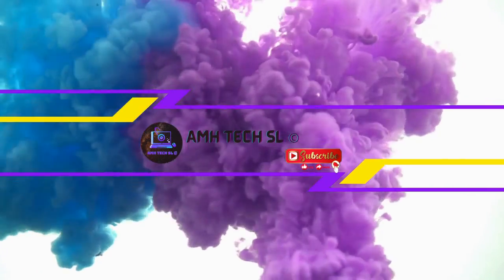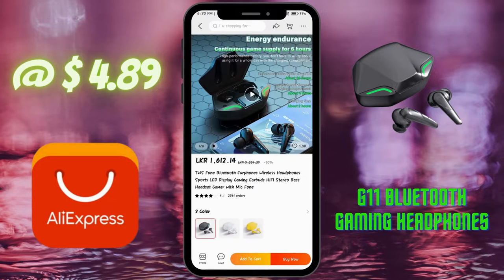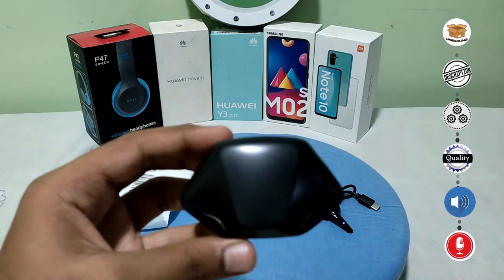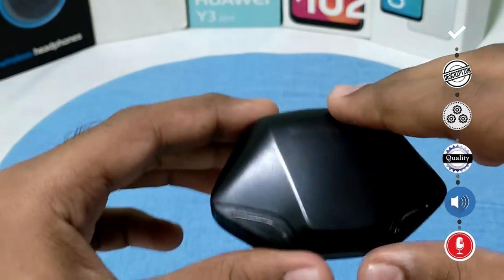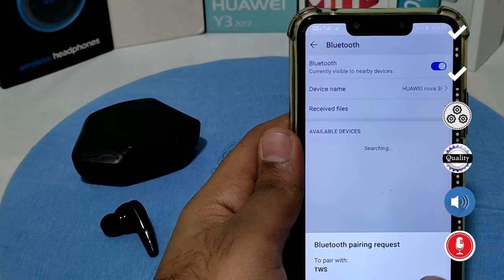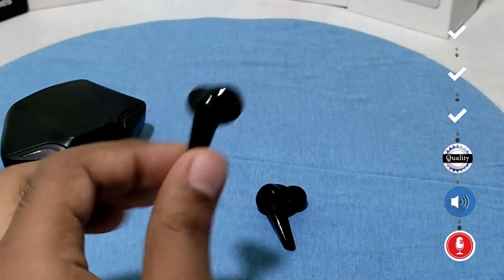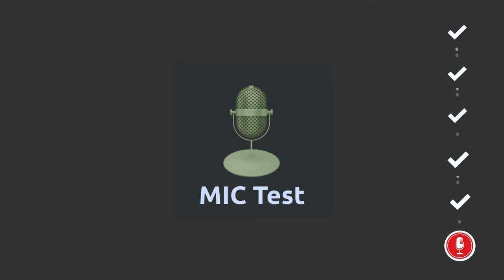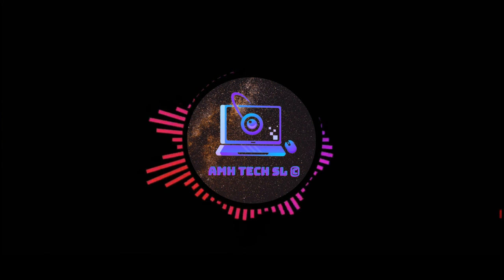C11 Bluetooth 5.0 Wireless Gaming Headphones Review by AMH Tech SL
A Review on the C11 / G11 Bluetooth Gaming Headphones

Time-Stamps 🎥
00:00 Intro
00:44 Product Page in Ali-Express
01:35 Unboxing
03:32 Product Description
04:28 Lights & Charging
05:10 Connecting The earbuds
05:42 Earbud Functions
05:59 Build Quality
07:35 Sound Quality
07:55 Mic Testing
08:13 Overall Ratings
08:33 Feedback & Suggestion form

Please type in what video you want next in the suggestion form , I will try my level best to Upload it As soon as Possible

|  Links  |
C11 Bluetooth Headphones